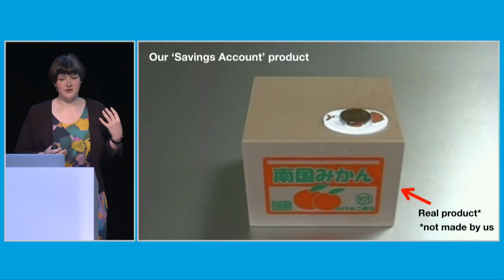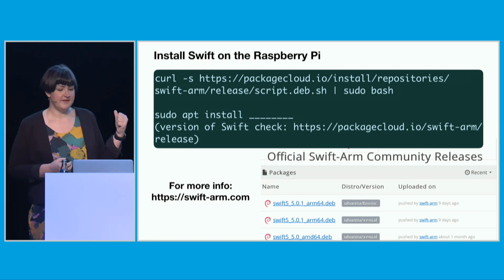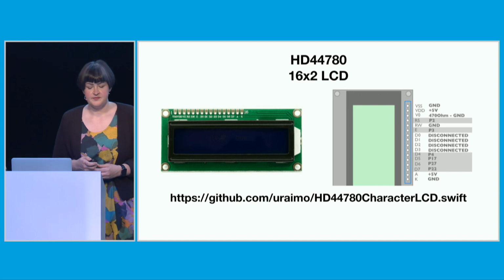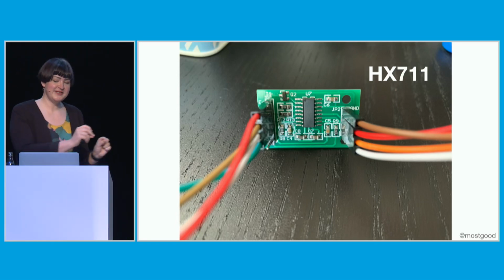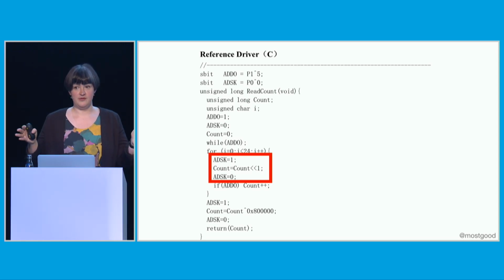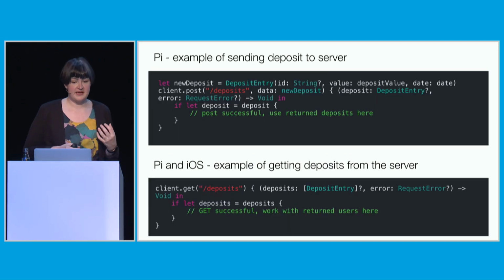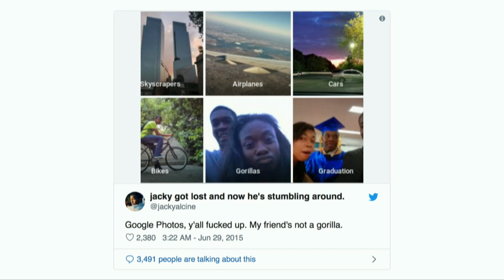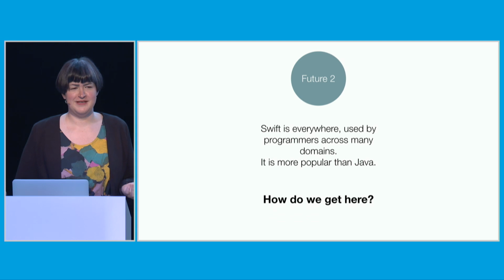UIKonf 2019 - Day 1 - Sally Shepard - Swift to Hack Hardware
Sally Shepard is an iOS developer, accessibility consultant, writer and hardware hacker who has worked on a wide variety of award winning apps. Before the iPhone existed, she studied audio engineering, a field which combined her love of music and tinkering with expensive hardware. She lives in London and in her spare time she enjoys playing any instrument with strings, attaching sensors to her cat and taking pictures with vintage cameras.